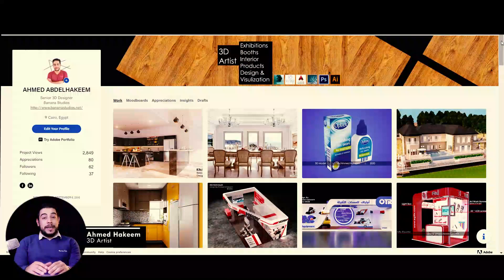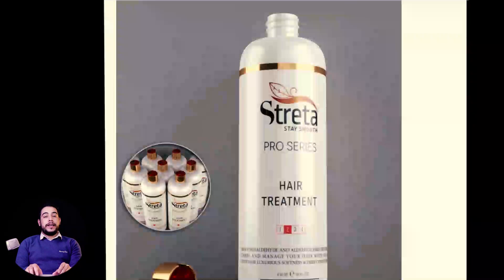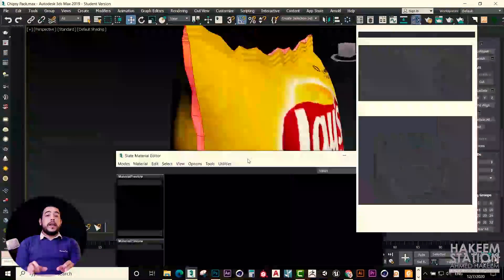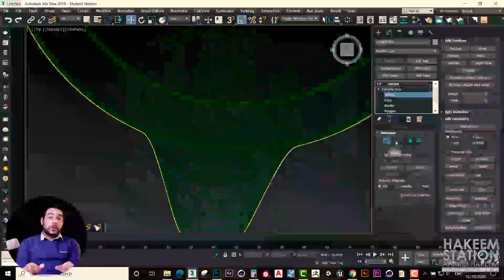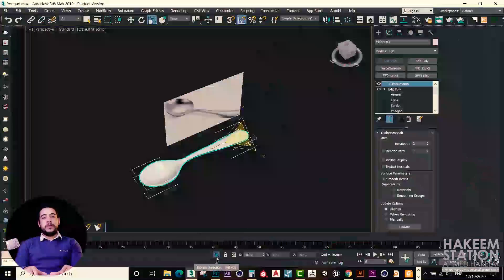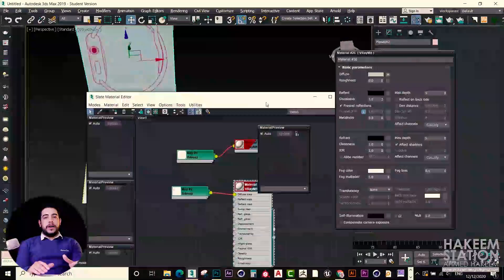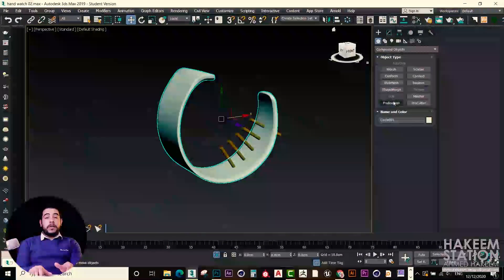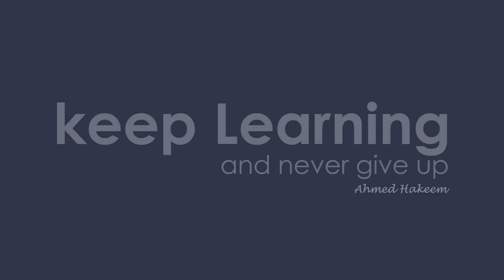3D Products Visualization Course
My New " 3D PRODUCTS VISUALIZATION " Course
Hay guys
this is a new course for me  Available now on "Udemy"
it's contain 3 Workshops using 3Dmax , v ray and photoshop
Contain : 3 Workshops
Duration : 7.30 Hours
Language : English
Instructor : Ahmed Hakeem
السلام عليكم ورحمة الله
دا كورس جديد ليا على موقع "يودمى" فى " نمذجة و اظهار المنتجات بشكل ثلاثى الأبعاد "
باستخدام برامج ثرى دى ماكس وفى راى وفوتوشوب
الكورس فيه 3 ورش عمل مفيدة جدا
المدة : 7.30 ساعة
اللغة : الانجليزية
المحاضر : أحمد حكيم